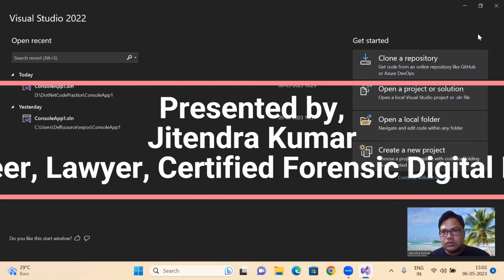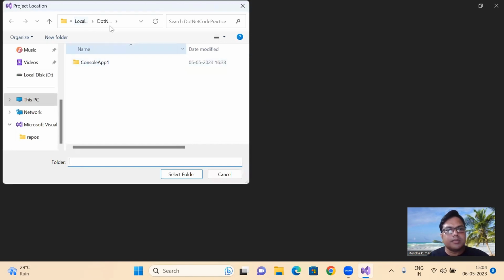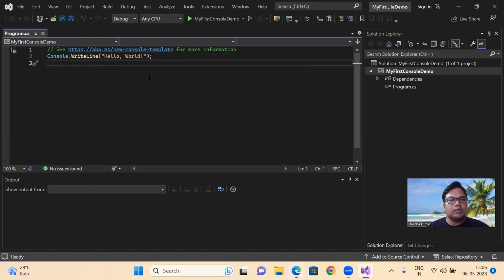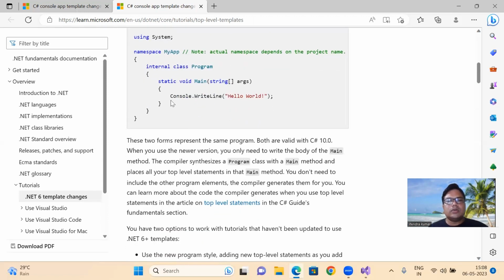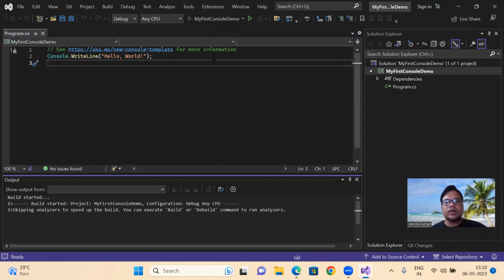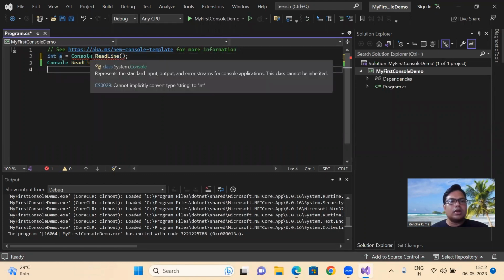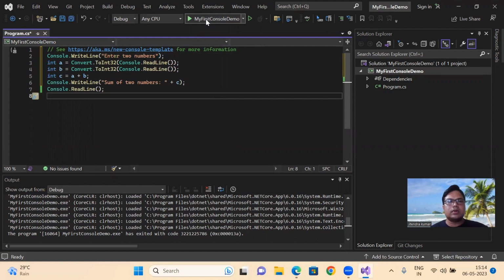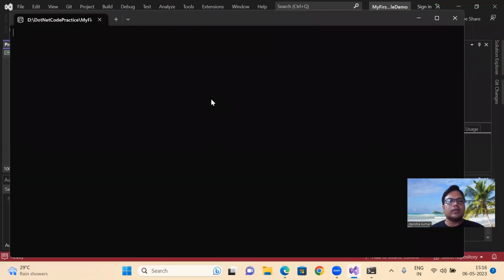Microsoft Visual Studio 2022 Professional Console application development practices and new features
A console app takes input and displays output in a command-line window, also known as a console. In this tutorial, you learn how to: Create a Visual Studio project. Run the default application. Add code to ask for user input. With Visual Studio 2022, you'll always get the best-in-class tools and services available for any developer, any app, and any platform. Whether you're using Visual Studio for the first time or you've been using it for years, there's a lot to like in our newest version.

Want to see what's new in each updated release from within Visual Studio itself? Now you can! From the menu bar. One of our key focus areas is to make Visual Studio more personalized and flexible so that you can make the IDE your own. For example, Visual Studio 2022 offers you the ability to sync with your Windows theme. So, if you've enabled the "night light" feature there, Visual Studio uses it, too.